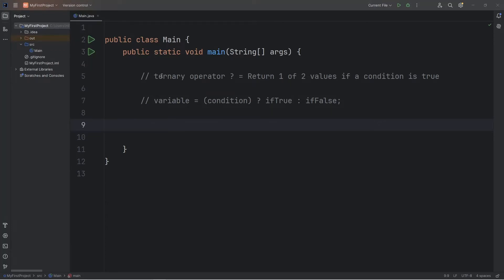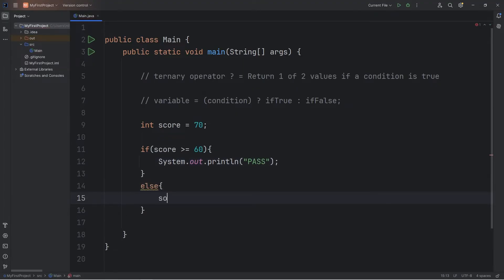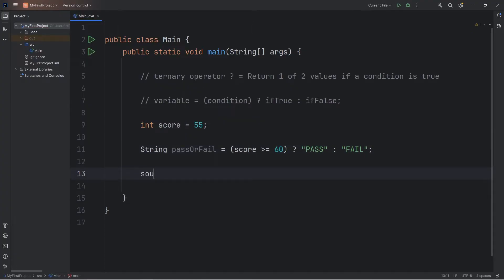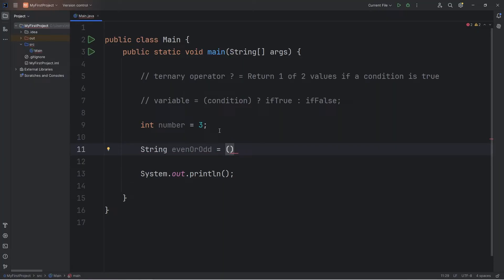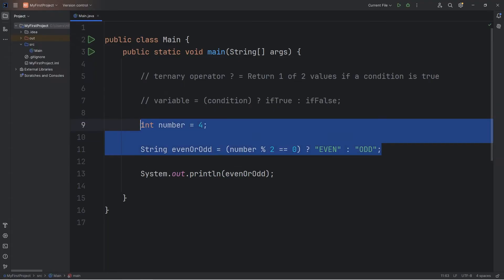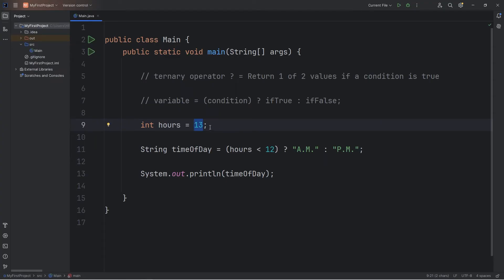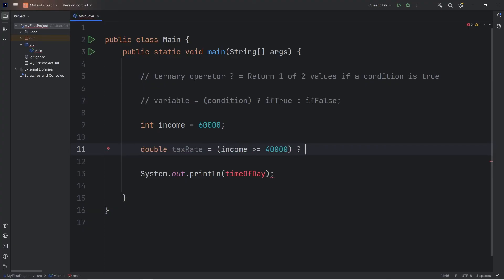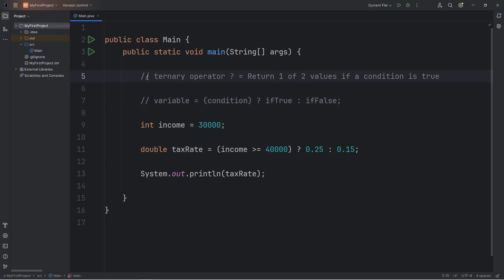Learn the Java ternary operator in 5 minutes! ❔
// ternary operator ? = Return 1 of 2 values if a condition is true

       // variable = (condition) ? IfTrue : IfFalse;

       int number = 10;

       String evenOrOdd = (number % 2 == 0) ? "EVEN" : "ODD";